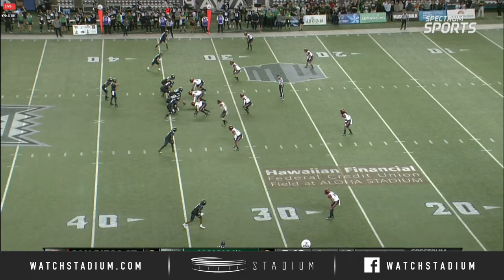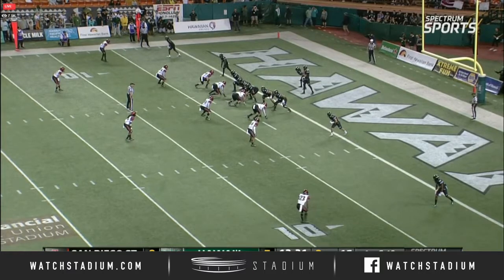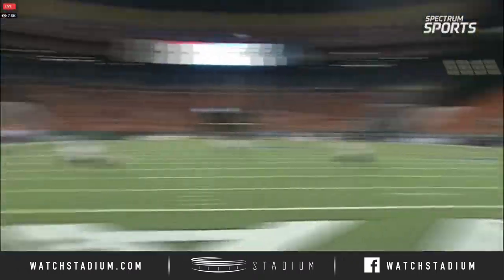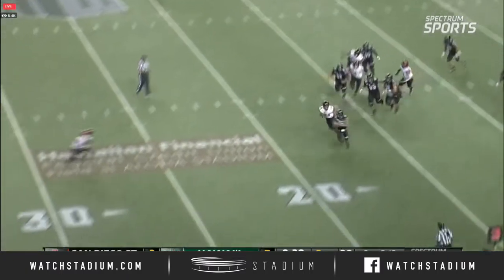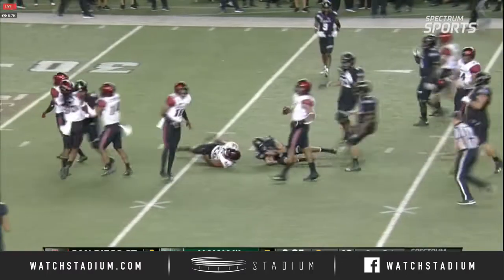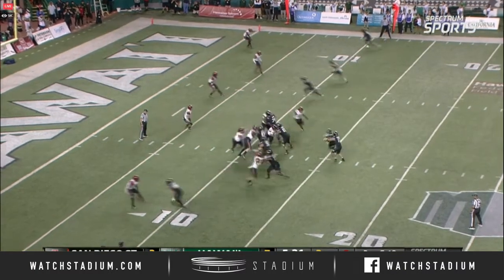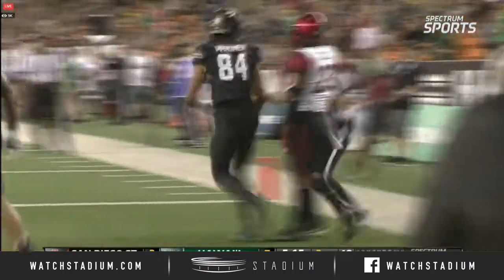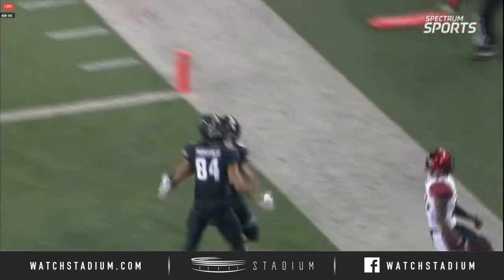Hawai'i Football Top Plays vs. San Diego State (2019) | Stadium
Hawai'i claimed the Mountain West Conference West Division title after holding off a late-game run by San Diego State, beating the Aztecs 14-11. Take a look at the Rainbow Warriors' top plays from Week 13.